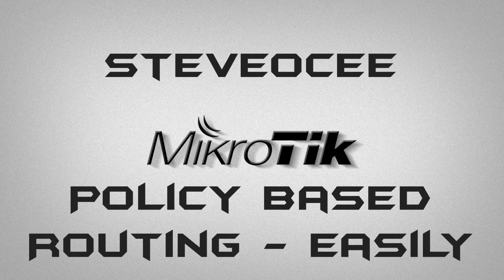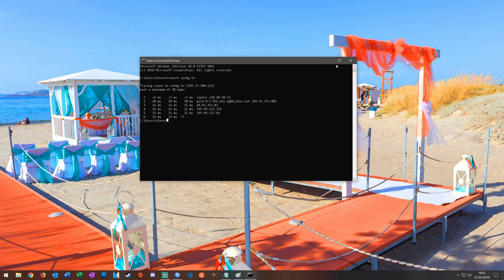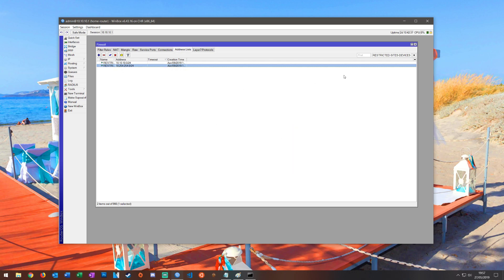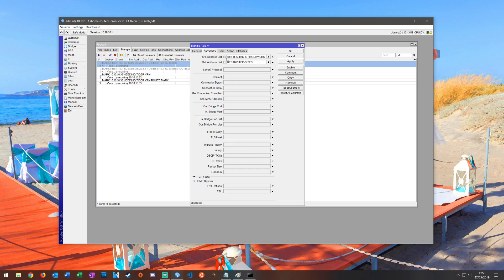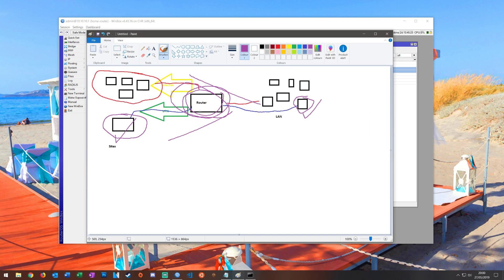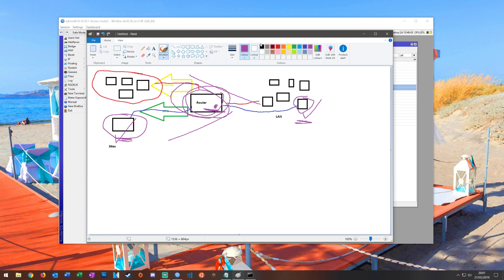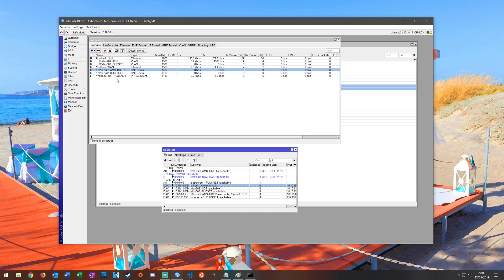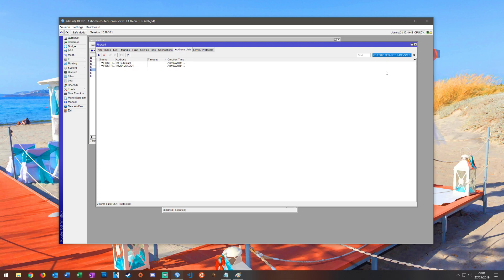MikroTik RouterOS Easy Policy Based Routing, selective devices through VPN Tunnel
In this video we look at how we can simply and easily route traffic from specific devices to specific websites over various gateway methods.